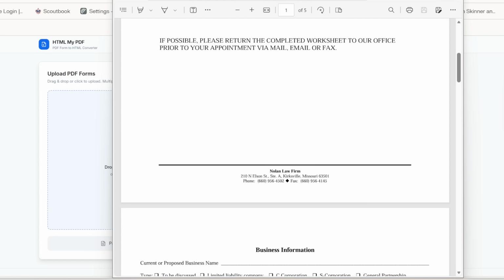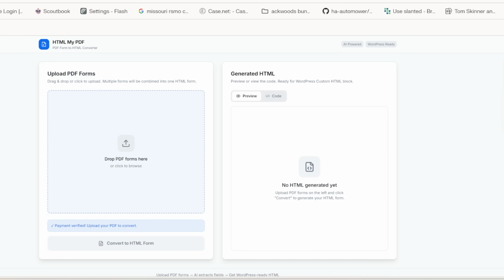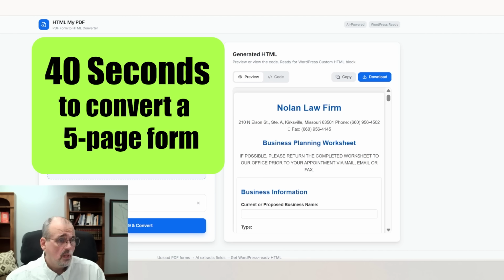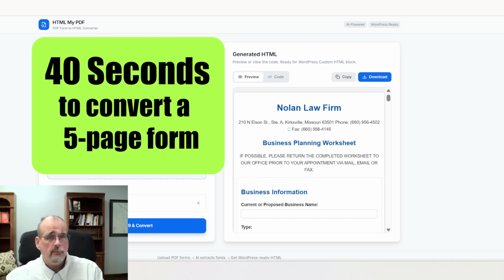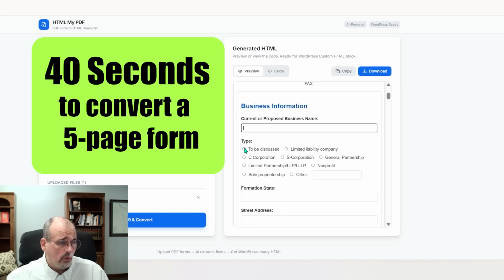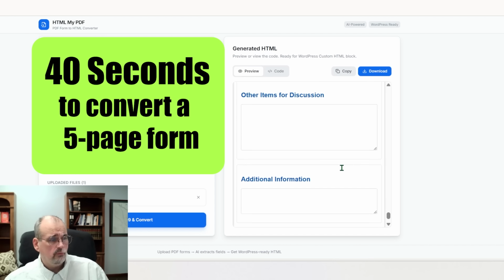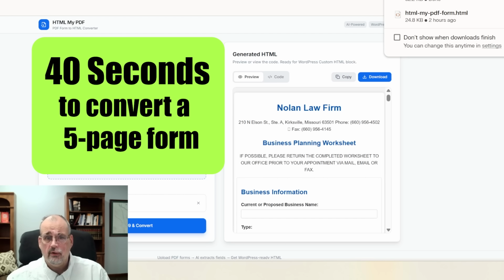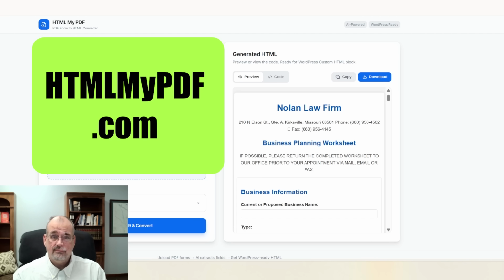PDF Form → HTML in 40 Seconds ($3 AI Tool)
Last year I paid $1,200 to convert three PDF intake forms into web forms.

So I built htmlmypdf.com — an AI-powered tool that converts PDF forms into interactive HTML forms for $2.99.

In this video I show a real PDF (non-interactive / scanned-style) getting converted into clean HTML in about 40 seconds, then preview the finished form and download the code.

⚠️ FULL DISCLOSURE: I built htmlmypdf.com because I needed it in my own law practice.

📋 DEMO NOTE: The demo uses a non-sensitive sample form (no client data).

⏱️ TIMESTAMPS:
0:00 - The $1,200 problem
0:20 - Uploading the PDF
0:40 - Why this matters (time vs money)
2:20 - Finished HTML form preview
3:30 - Why typed data beats paper
3:55 - Pricing + final thoughts

💼 ABOUT PATRICK NOLAN:
I run Nolan Law Firm in Missouri (estate planning, wills, trusts) and I've spent the last two years automating everything I can to scale the practice while reducing software costs. This channel covers legal tech, AI automation, practice management, and building systems that actually work.

📬 FOLLOW-UP VIDEOS:
If you want to see:
- How to embed these forms in WordPress
- How to connect forms to n8n or Zapier
- How to route submissions to spreadsheets or practice management systems

FAQ (because I know the questions are coming):

Q: Does it work on scanned PDFs with NO form fields?
A: Yes — that's the main use case. Just flat scanned images of paper forms.

Q: How long does it take?
A: In the demo: ~40 seconds for a 5-page PDF form.

A: No. Full disclosure: I built htmlmypdf.com because I needed it in my own law practice.

Q: Can I use this for sensitive info / client intake?
A: Test thoroughly and make sure your workflow meets your compliance requirements. For this demo I used a non-sensitive sample form.

Q: What about data security?
A: The tool processes forms but doesn't store your data long-term. For sensitive workflows, you can run test conversions first, then use the HTML files locally.